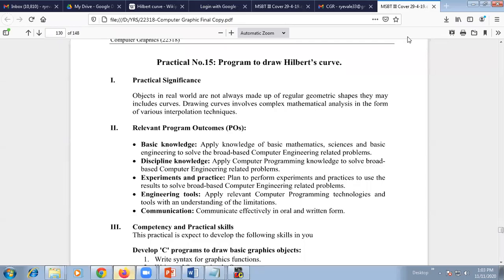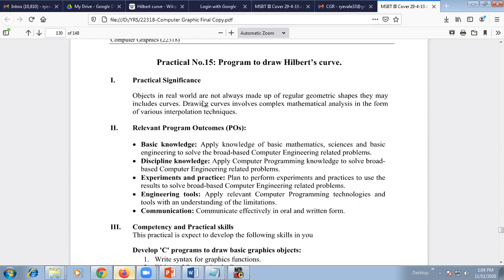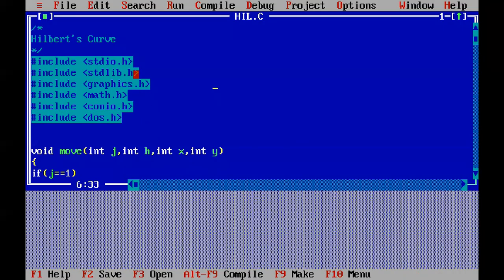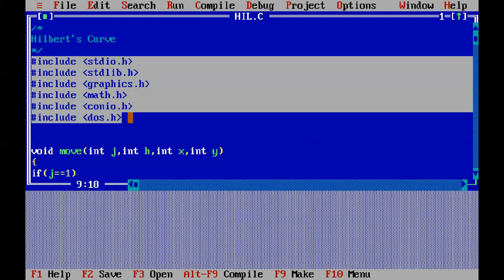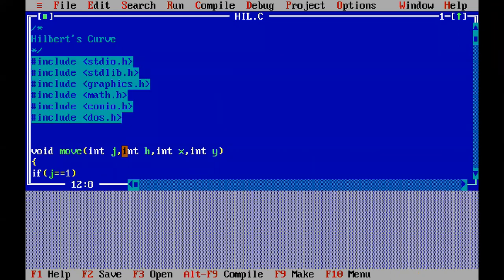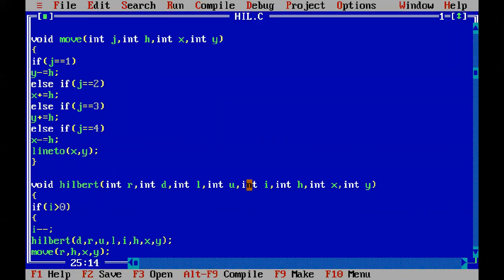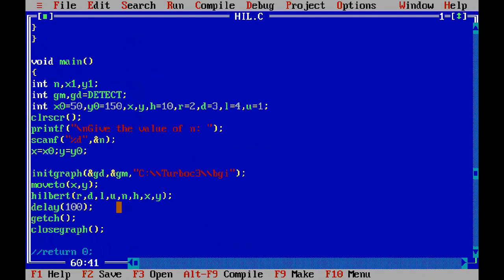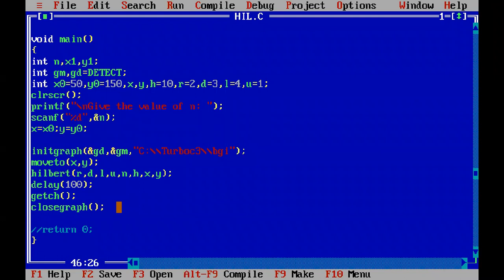Implement a program to draw Hilbert's Curve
Computer Graphics (MSBTE Syllabus)